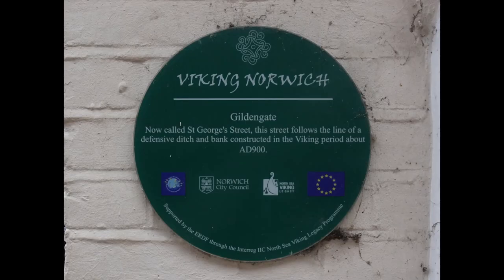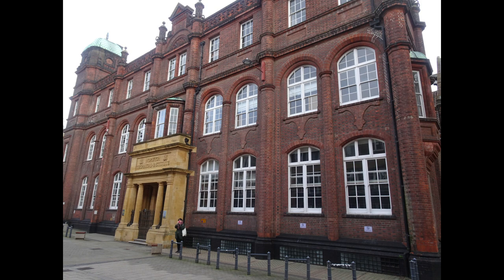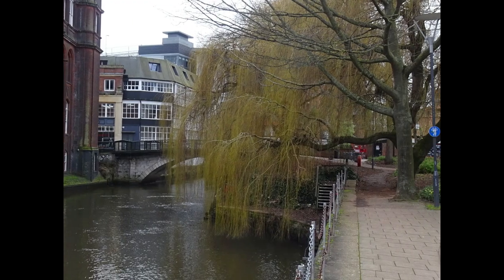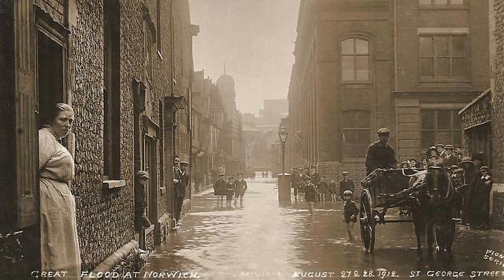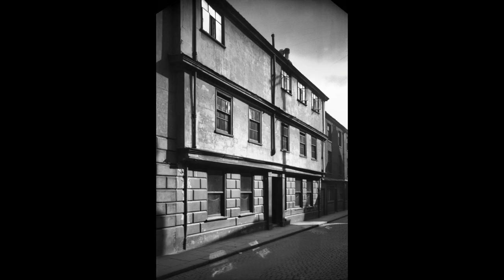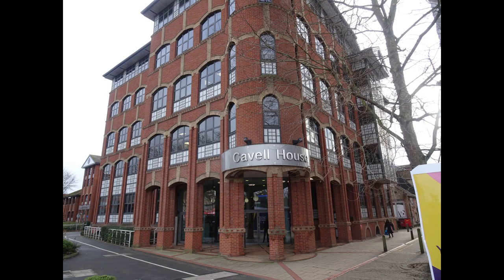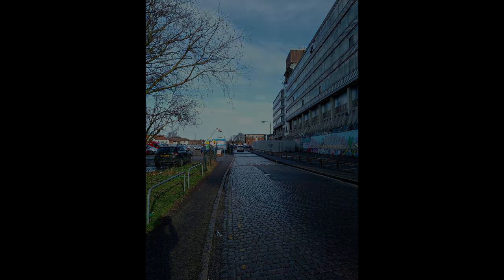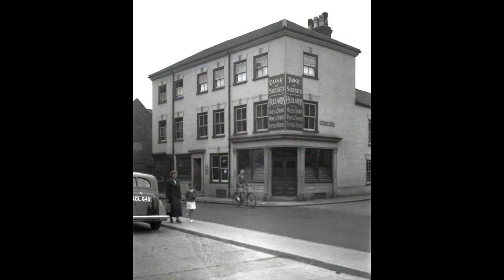Lost Norwich - St. George's Street (East)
One of two videos looking at an historic Norwich street which was once rather longer than it is now.